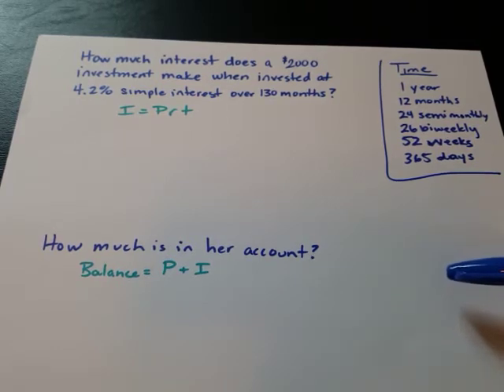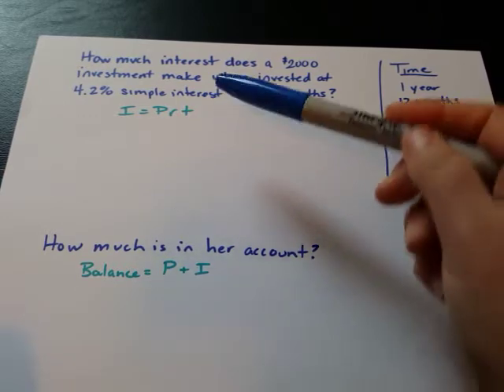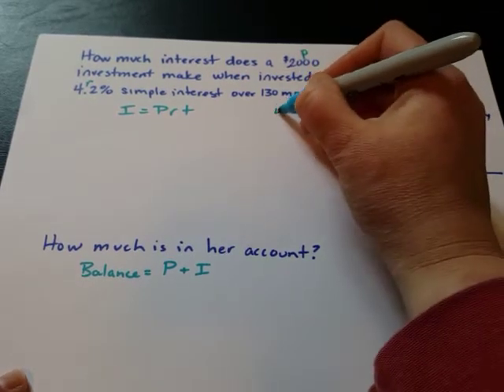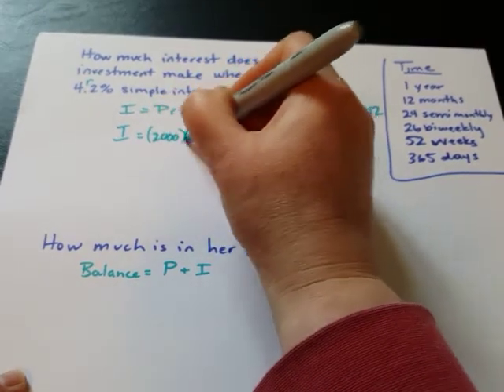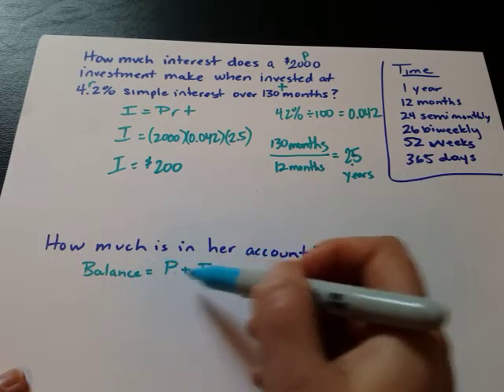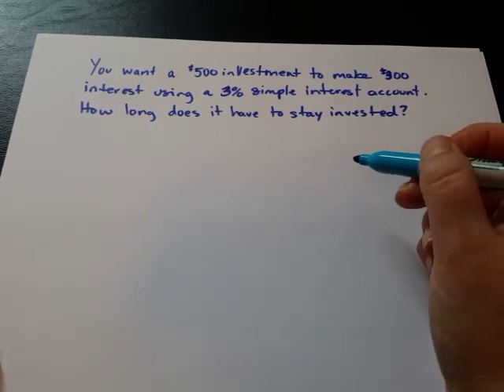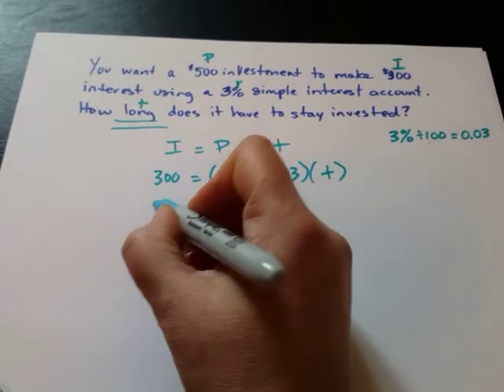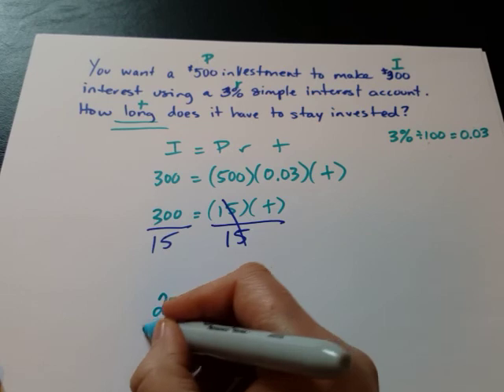App FM SimpleInterest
Two sample Simple Interest calculations